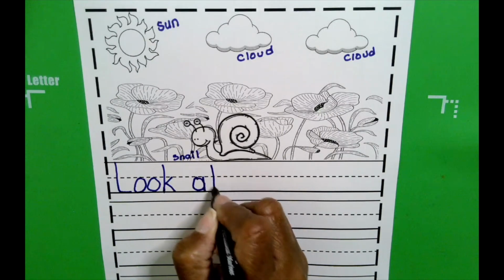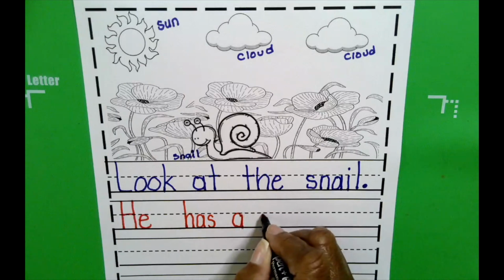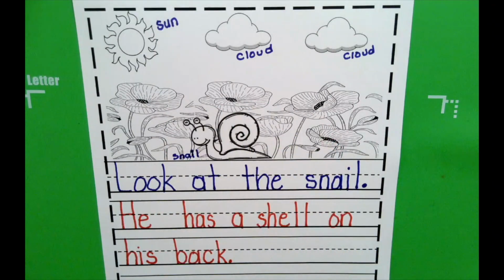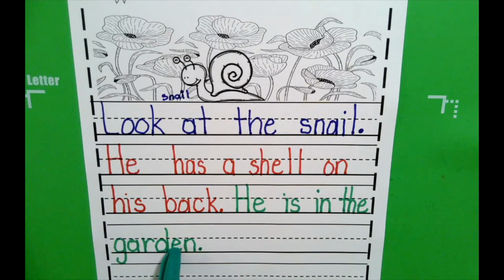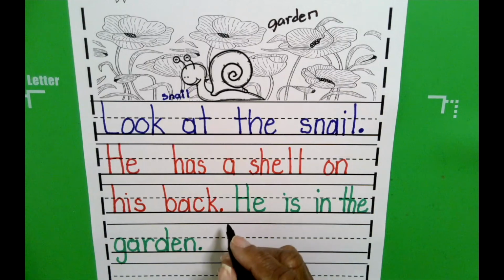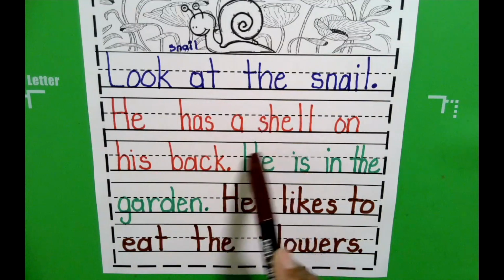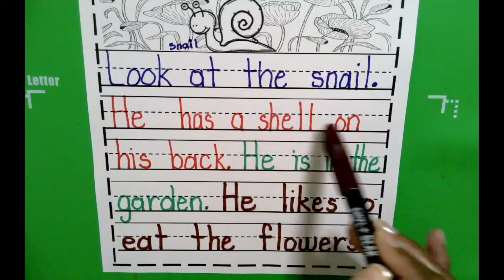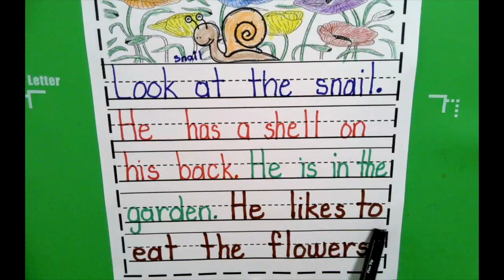Writing From A Picture: Snail-story4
In this writing video, we use a picture, of a snail, to unlock the imagination, and creativity to develop foundational early literacy skills.